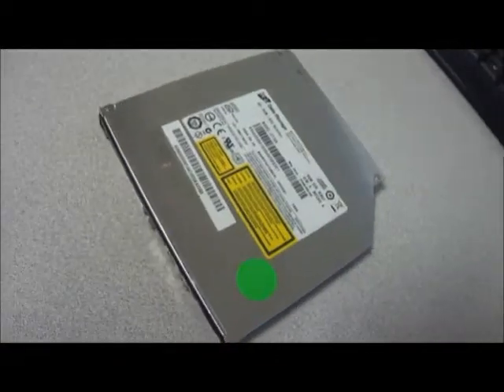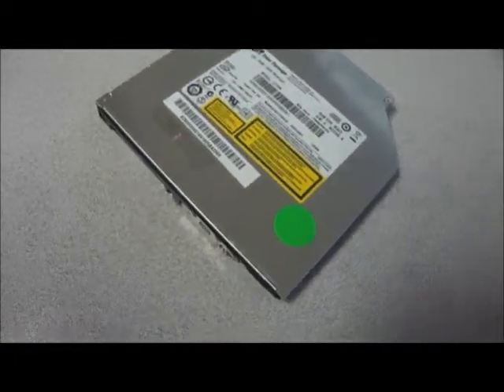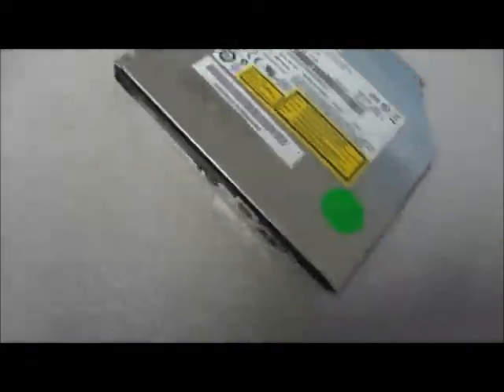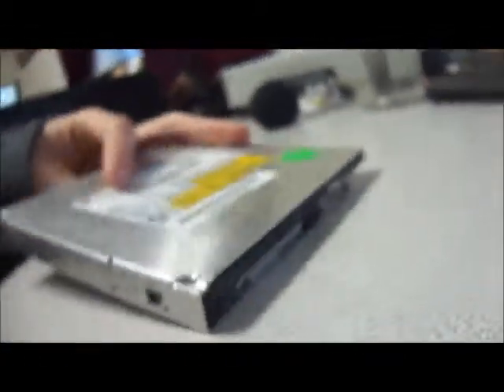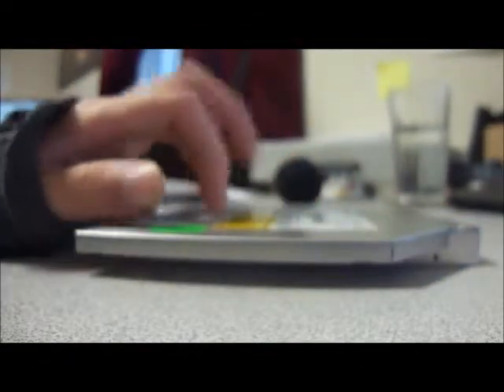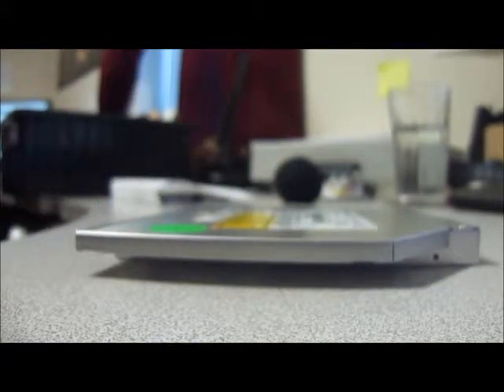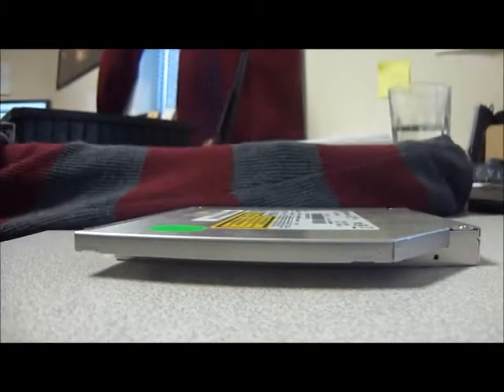H-L Data Storage CT10N DVD±RW SATA BLU-RAY BD-ROM Laptop Drive Bezeless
Here's a video for one of our H-L laptop Blu-Ray drives, enjoy!